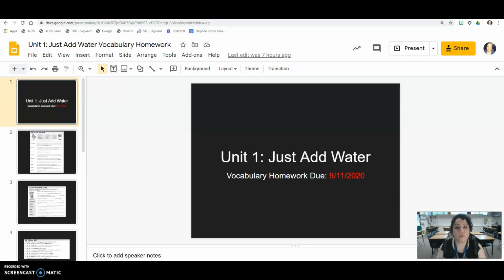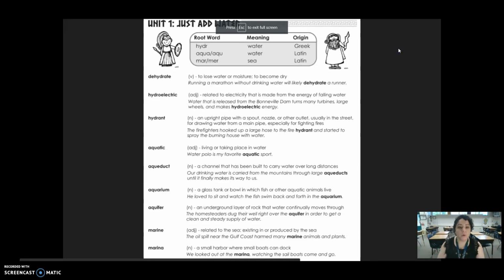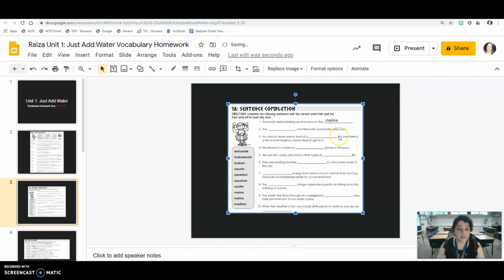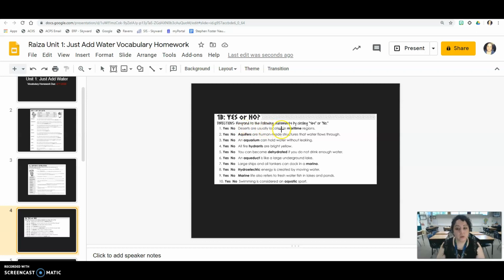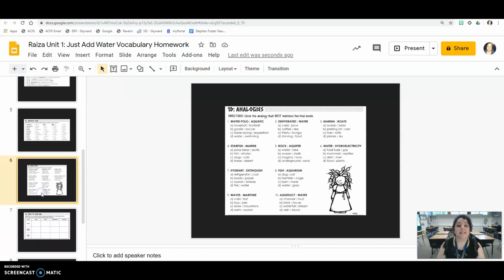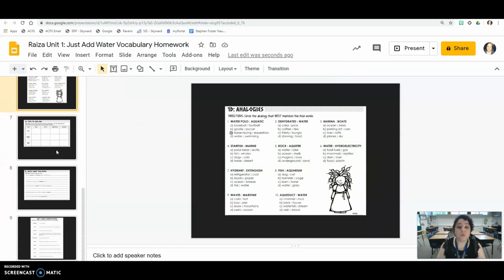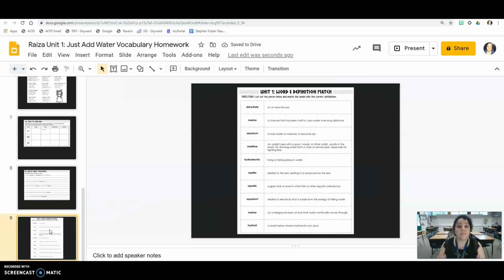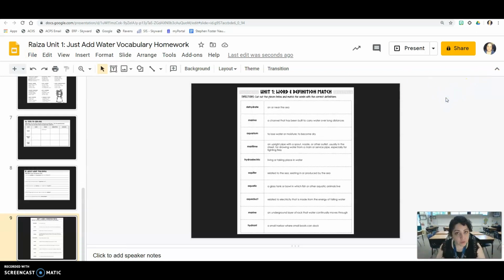Vocabulary Homework Week of 9/8/2020 Tutorial